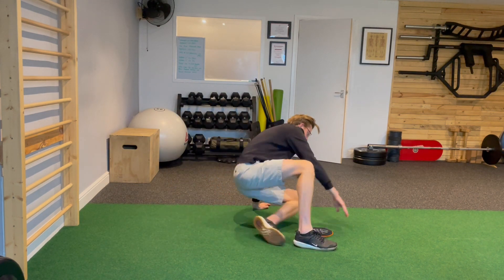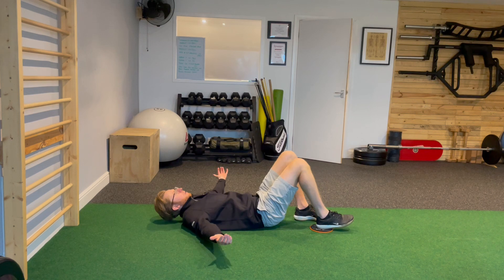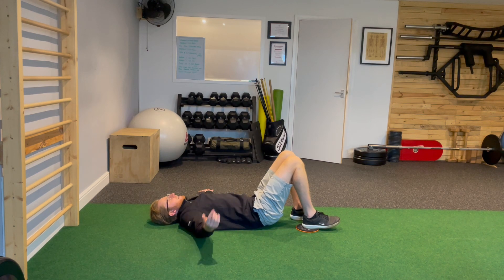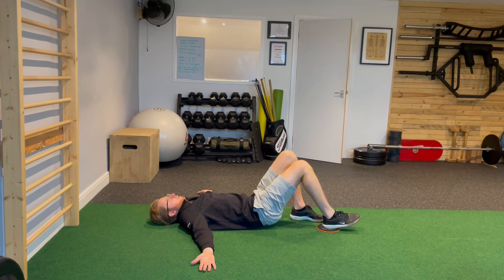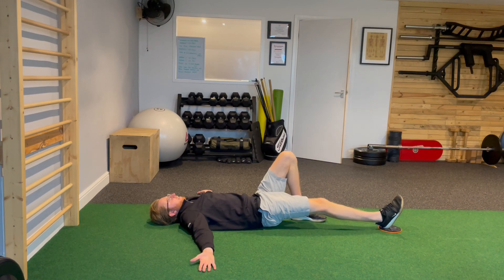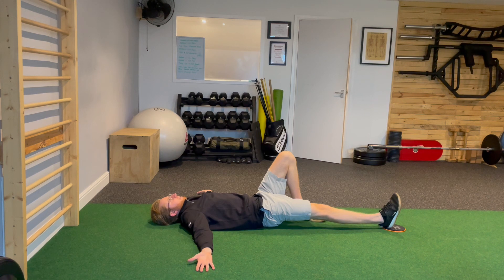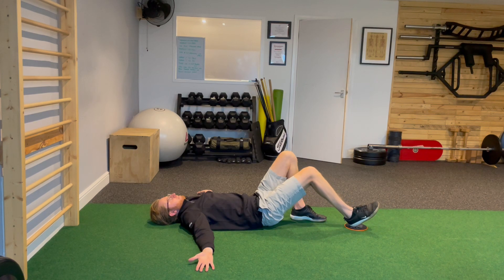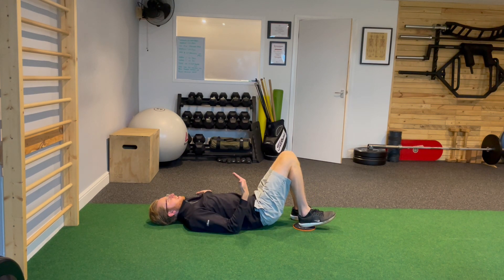Supine Hamstring Curl with Slide Pad